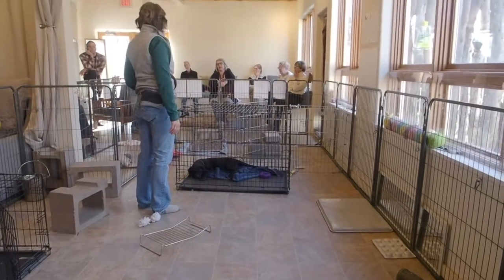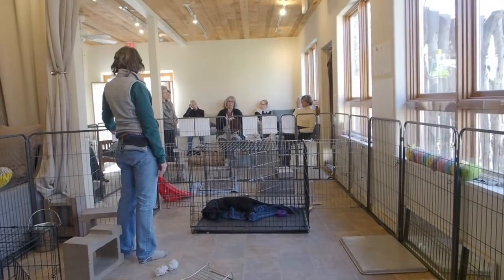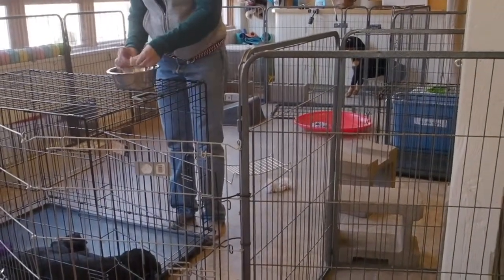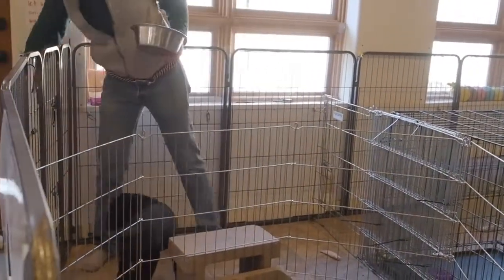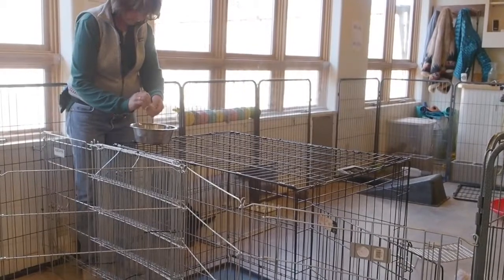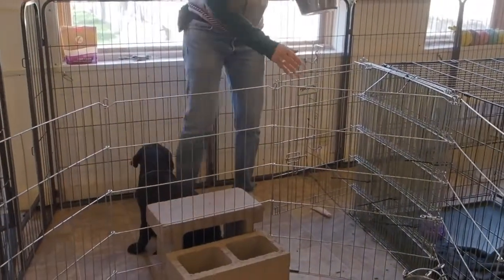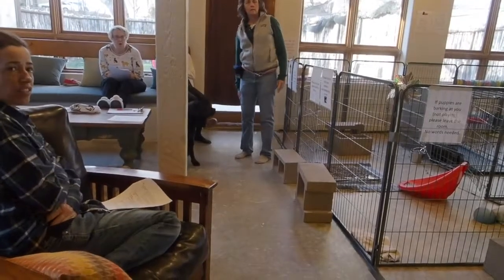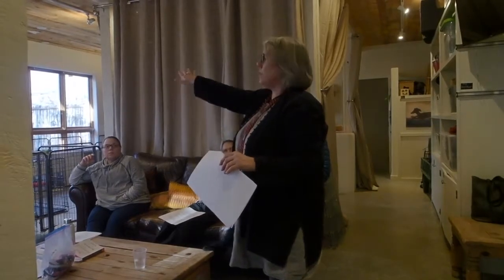Potty Training and Feeding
key points: encourage pups to go outside to poop and pee, after naps, after eating. Feed them one at a time while the others are in crates or outside. Get them to wait at each gate and turn around to focus on you, not the bowl, rewarding them for doing so. No allowing them to bolt out the gate headed for the kitchen. Keep the bowl with you with their food so you have the 'reward' and can tap the bowl when necessary.